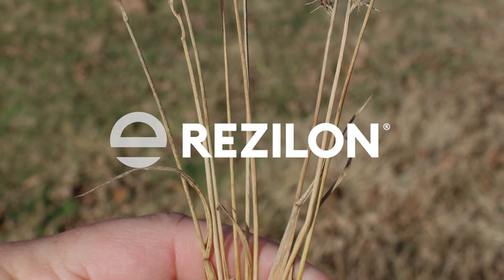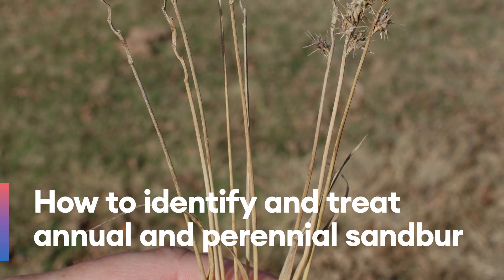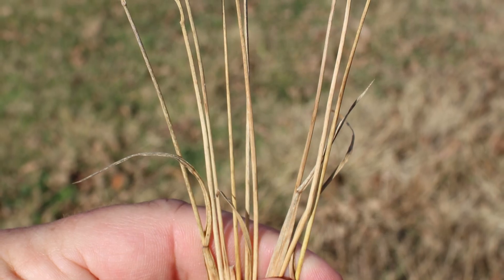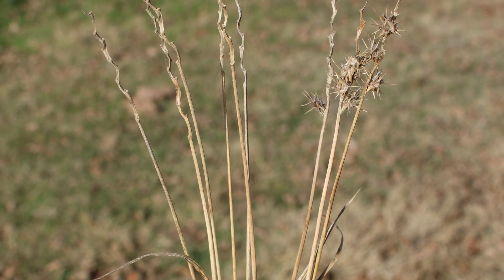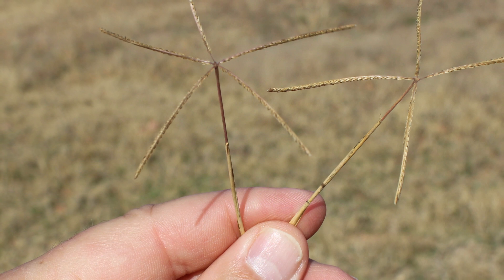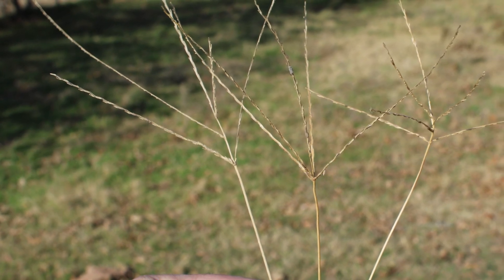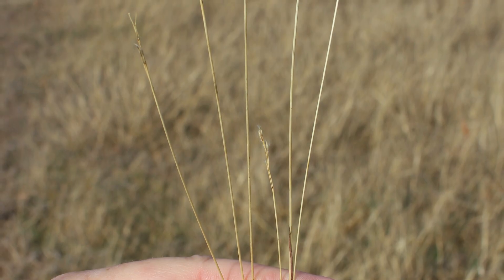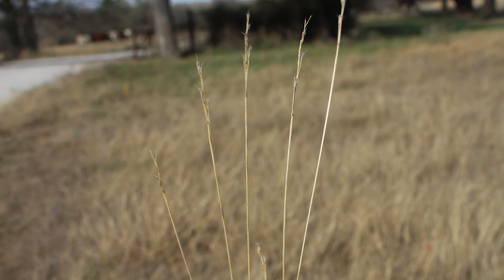How to identify and treat annual and perennial sandbur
There are multiple species of sandburs, and they require different methods of control. Envu Regional Stewardship and Development Manager Case Medlin discusses how you can identify annual vs. perennial sandburs and how you should prepare to treat them.

Learn more about putting a stop to sandbur for the long haul